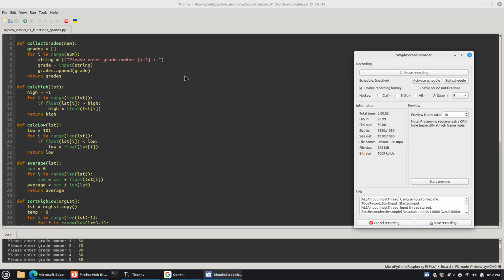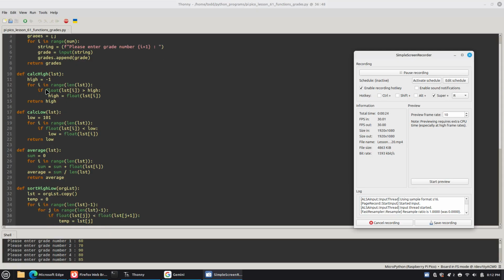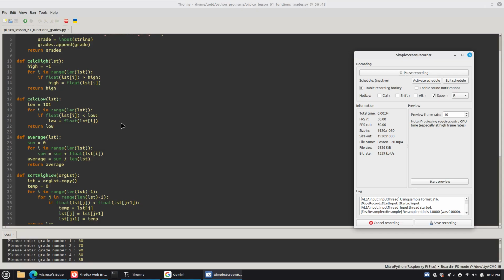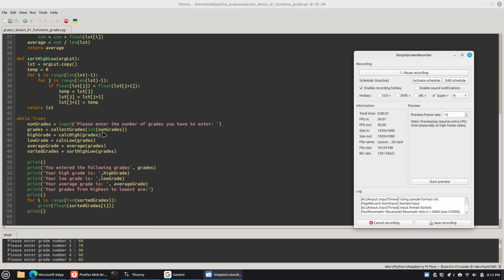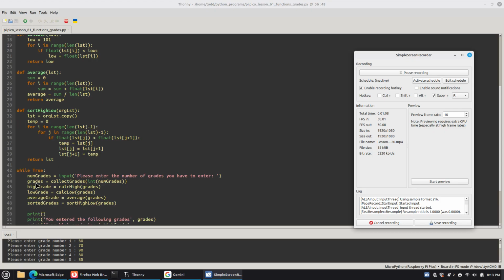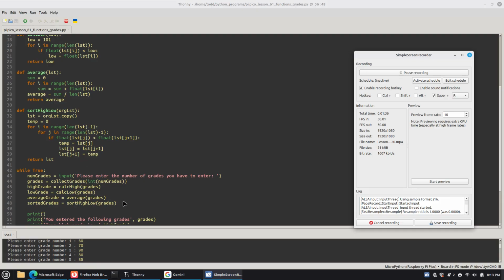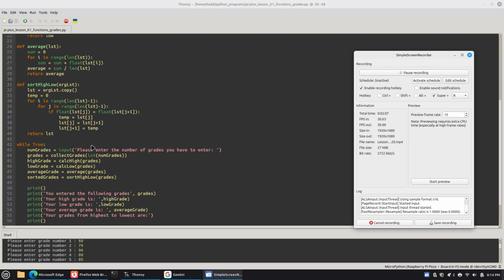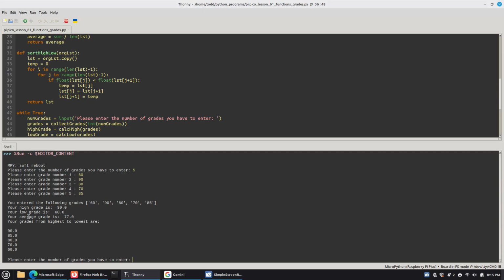Lesson 61 assignment for Paul McWhorter's Pico W course